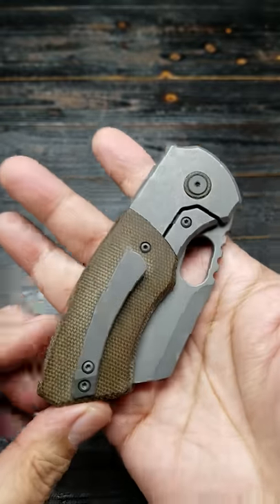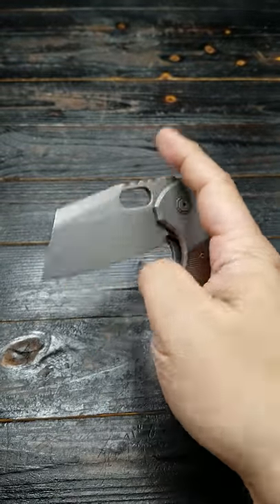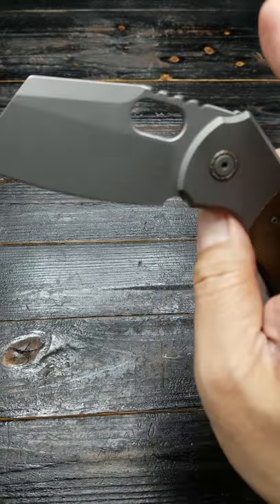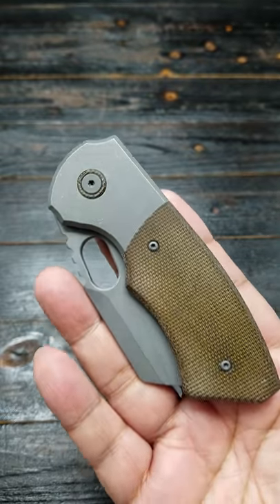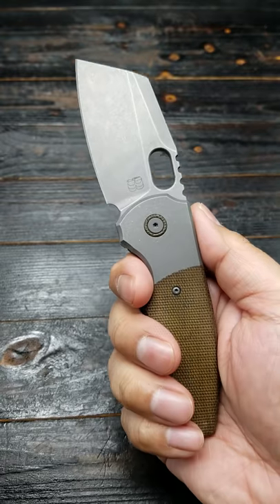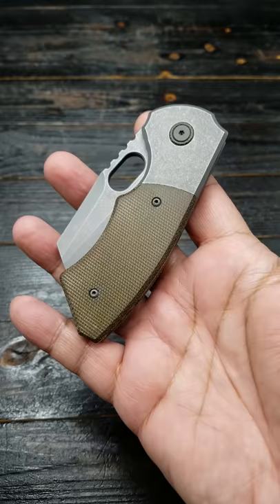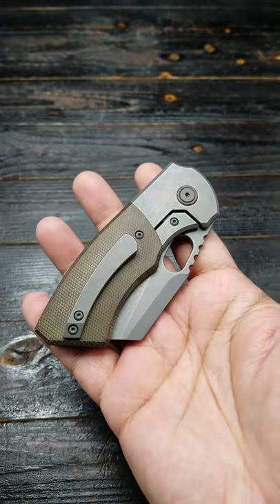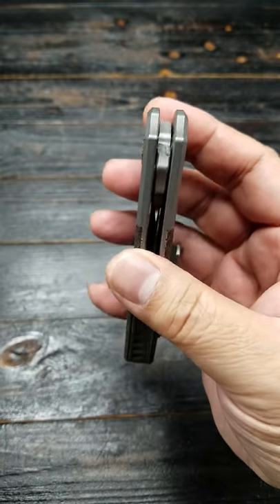I Got My SLiM - IGTV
This video is optimized for viewing on your phone. It was originally posted on IGTV on Instagram.